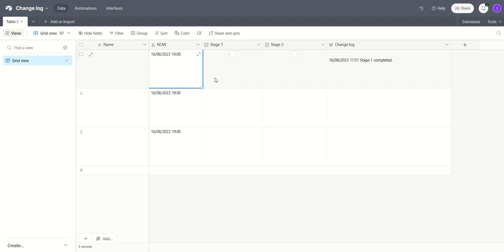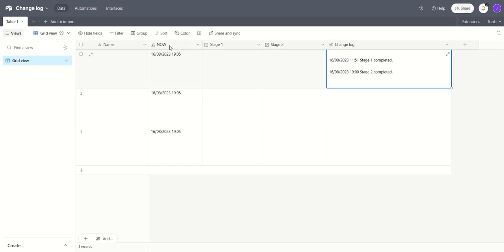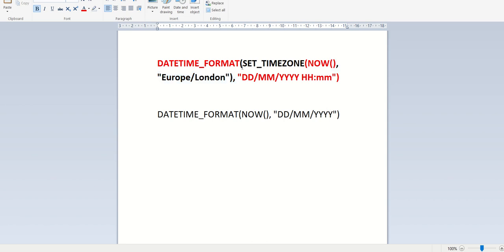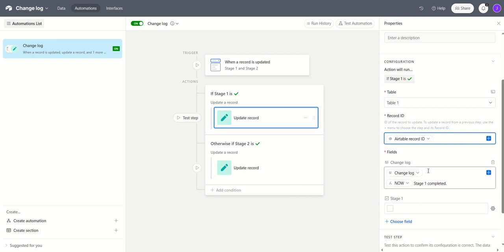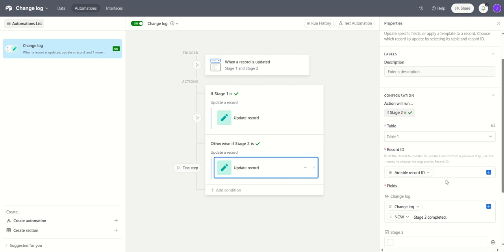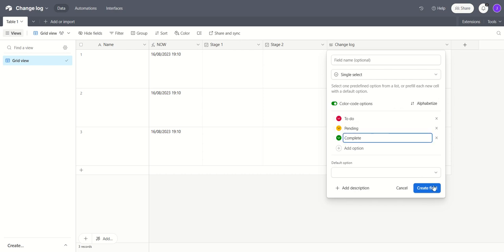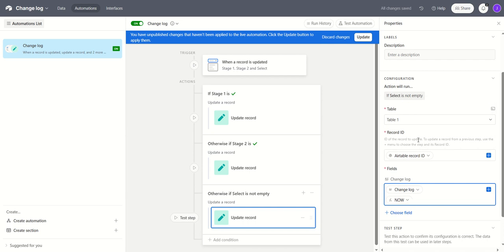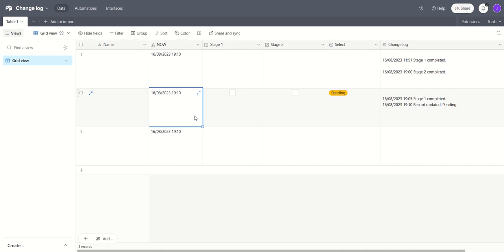How to log changes to your airtable records using automations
This is a trick I use to monitor particular changes to records in airtable bases as an alternative to searching through the revision history. Very simple - 1 formula, 1 automation.